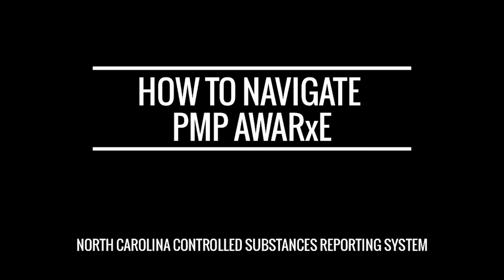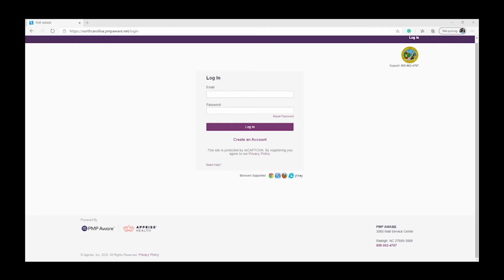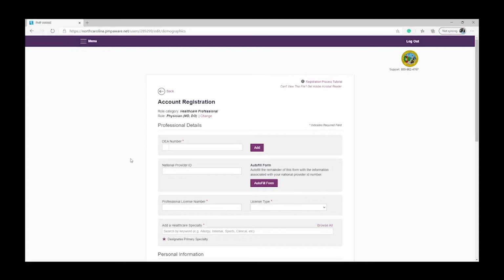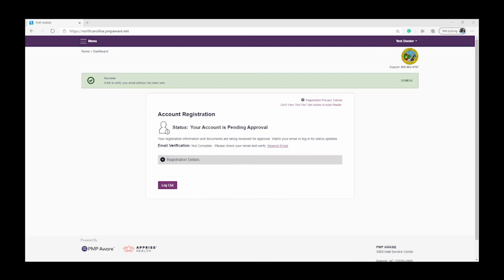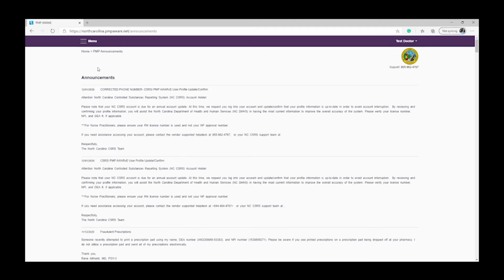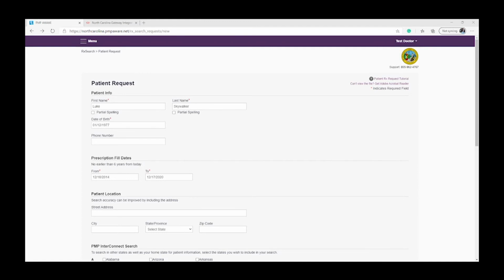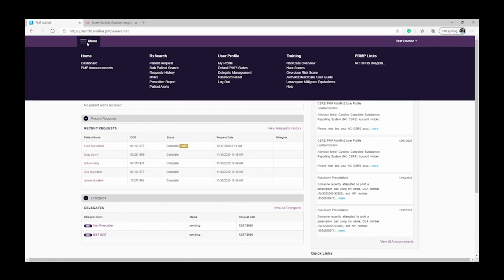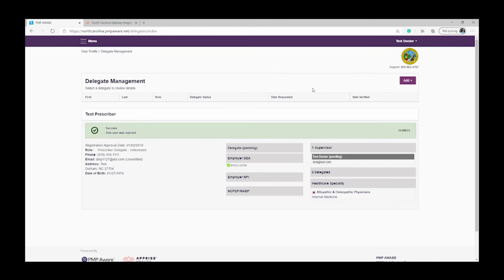CSRS [Edit 02 09 2021]